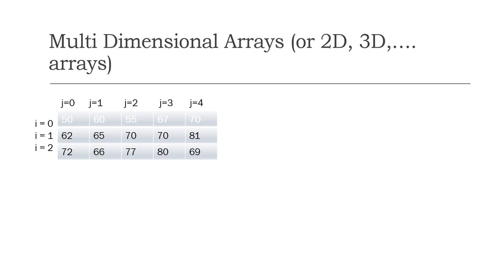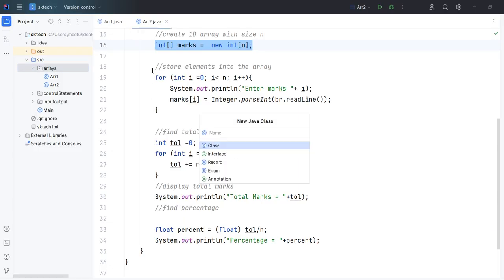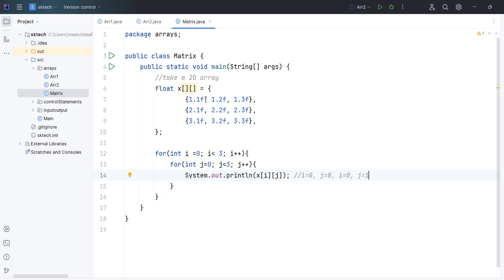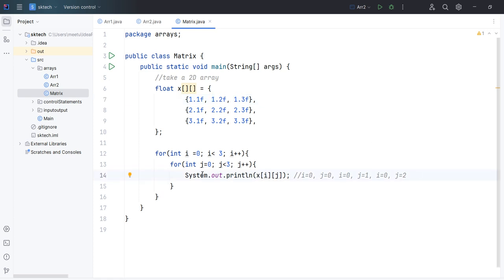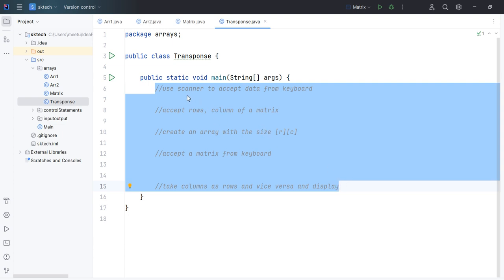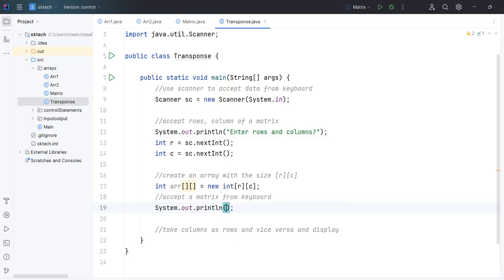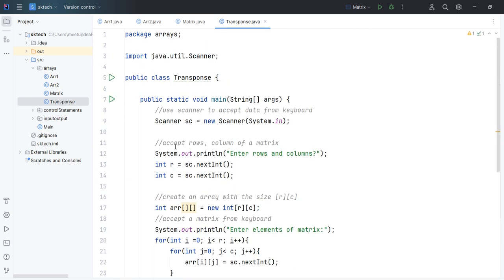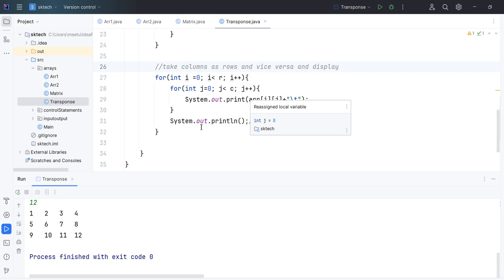Array In Java: Two Dimension Array | two dimensional array in java #11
What is  multi dimension array?
What is 2D array?
How to create a 2D array?
How to print the elements from 2D  array?
How to store the elements into 2D array from keyboard?